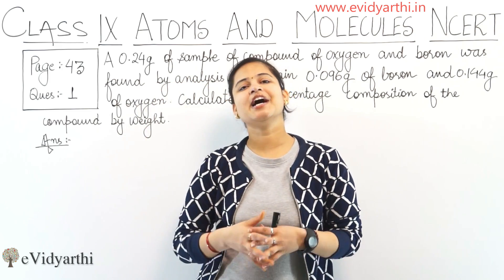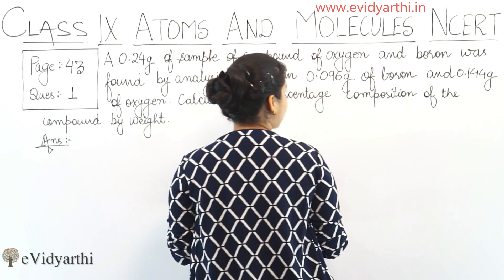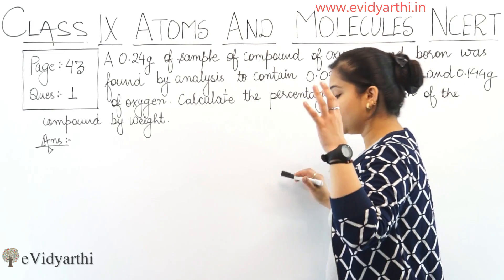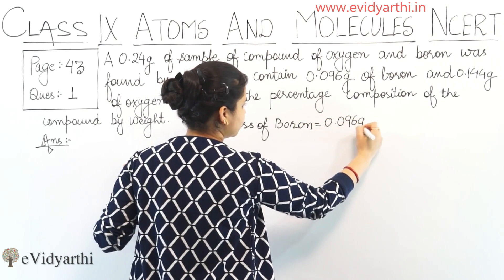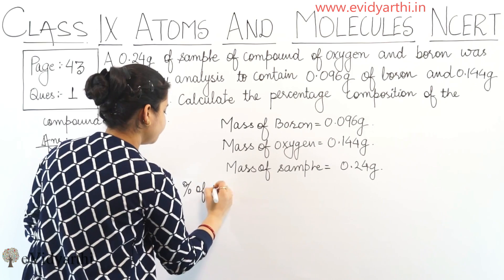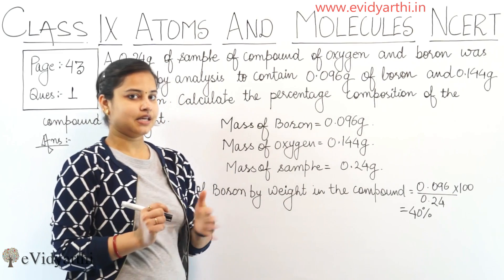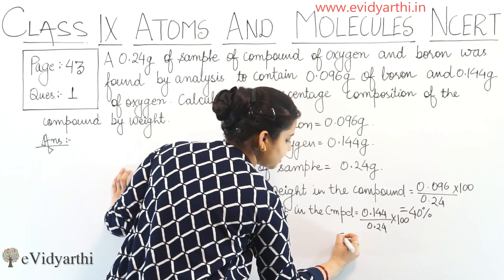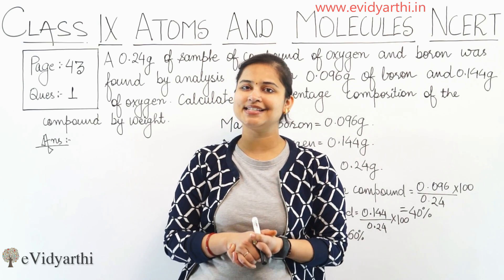Q. 1 - Page 36 - Chapter 3 - Atoms and Molecules - Science Class 9 - NCERT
✔️ Class: 9th
✔️ Subject: Science
✔️ Chapter: Atoms and Molecules
✔️ Topic Name: Q. 1 - Page 36

0:00 Question 1